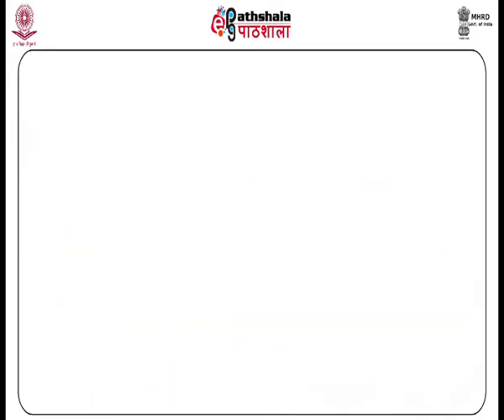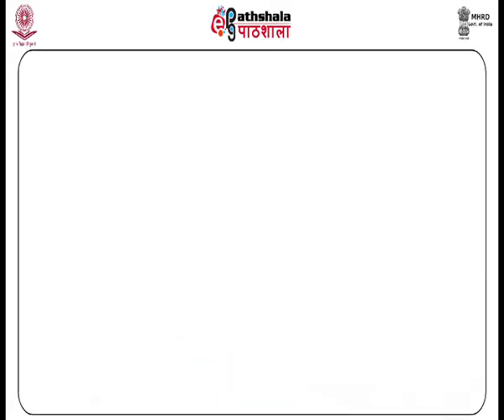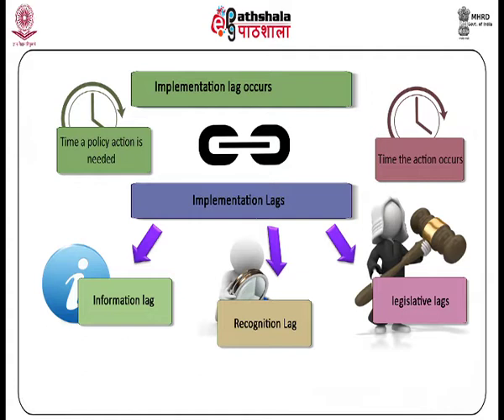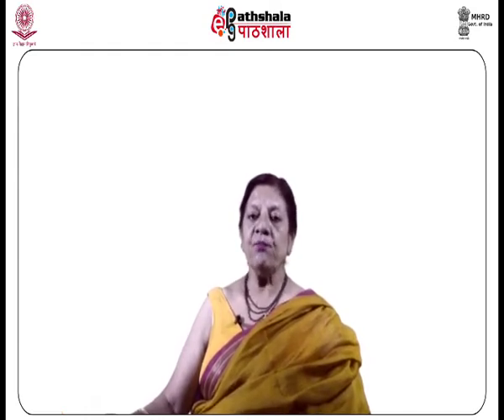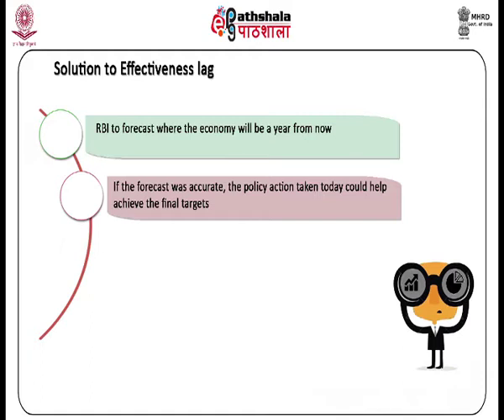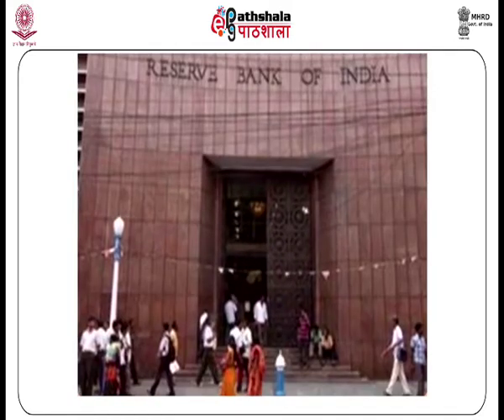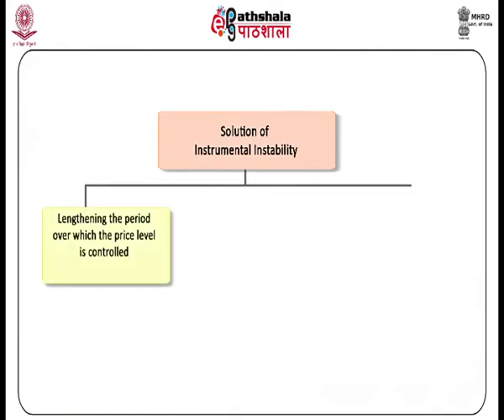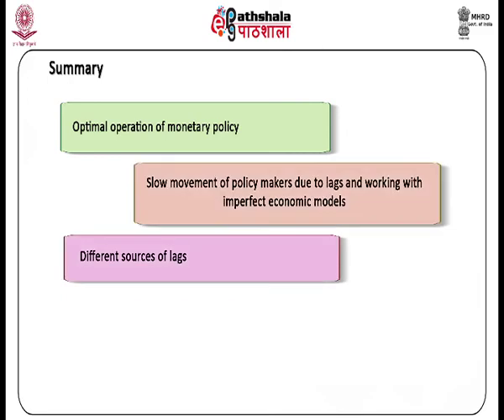Instruments and Techniques of Monetary Control